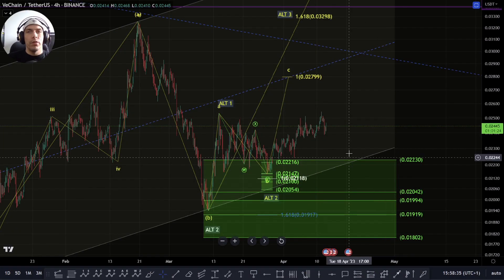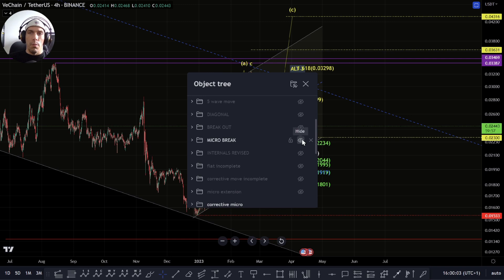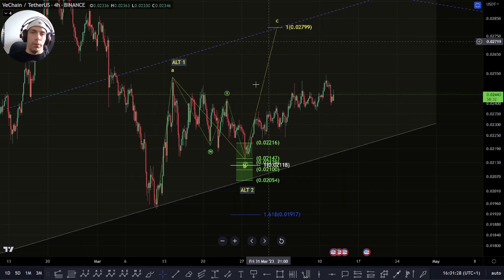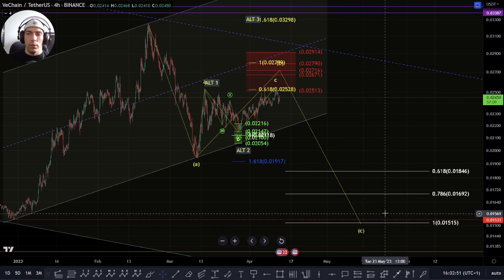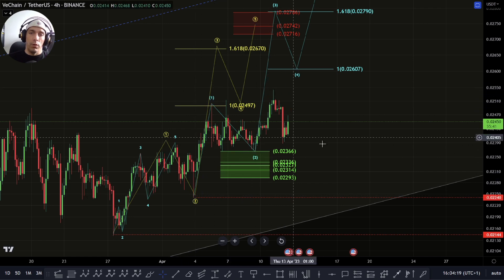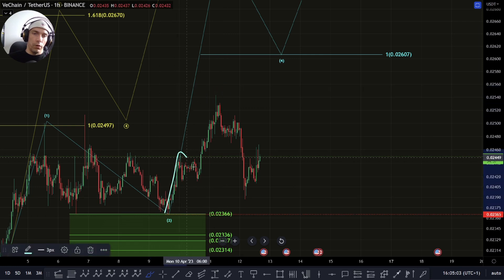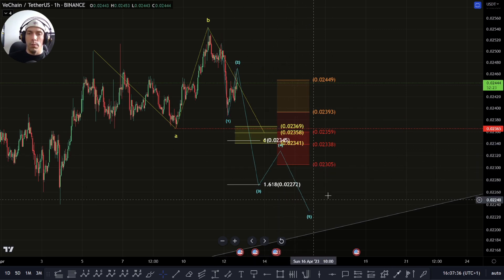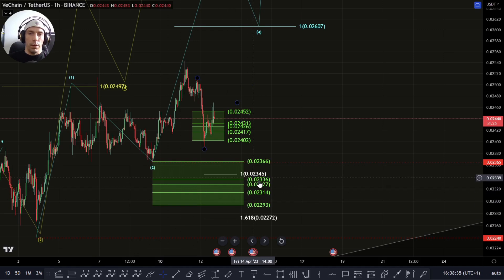⚠️MASSIVE MOVE COMING?⚠️ VET VECHAIN Price UPDATE - Technical Analysis and Elliott Wave Analysis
👉 Trading View.